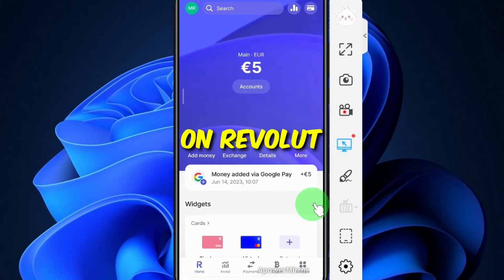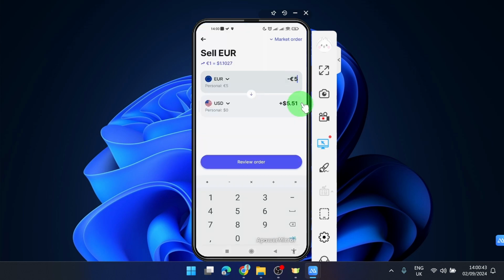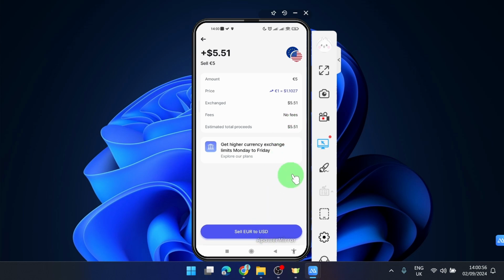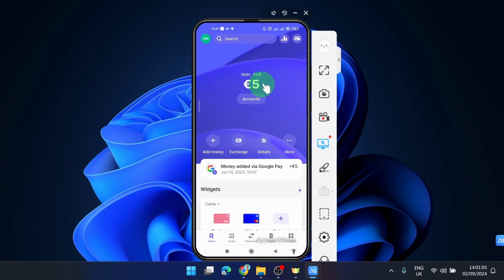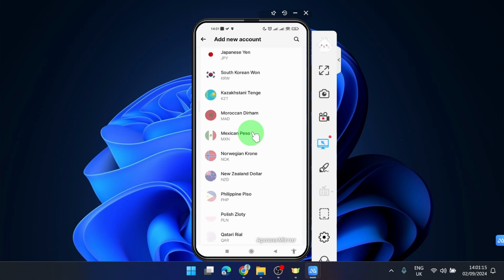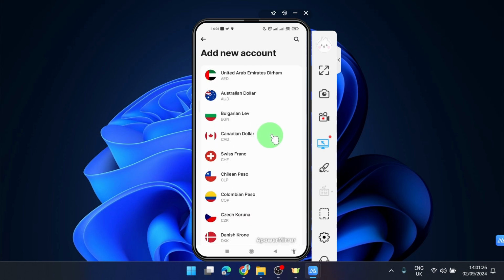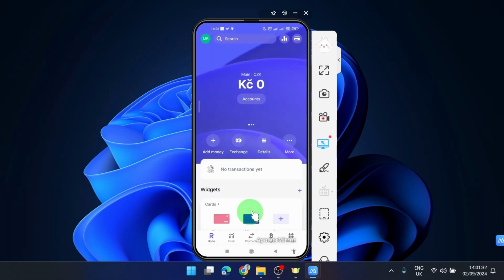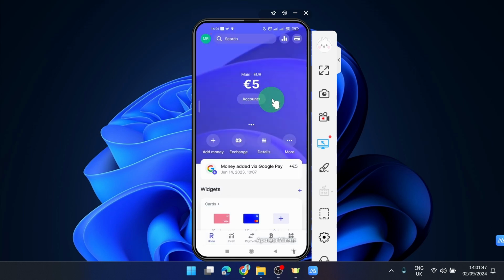How To Change Currency | Revolut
Learn how to convert and change currencies in your Revolut account. In this video, I'll show you both how to exchange currencies, such as euros to dollars, and how to add a new currency account to your Revolut app. After this, you'll be able to store different currencies in your Revolut account.